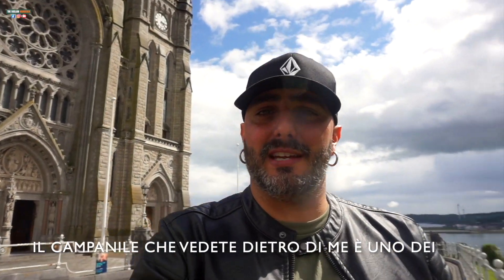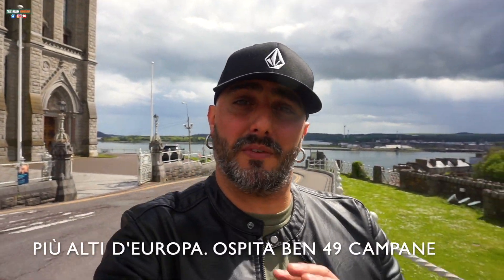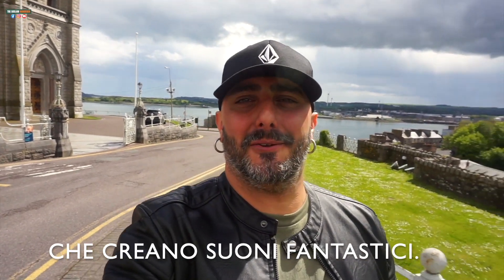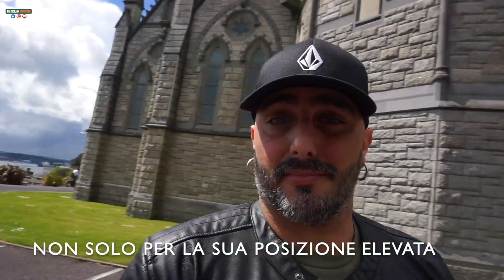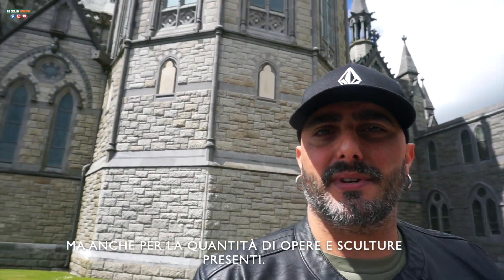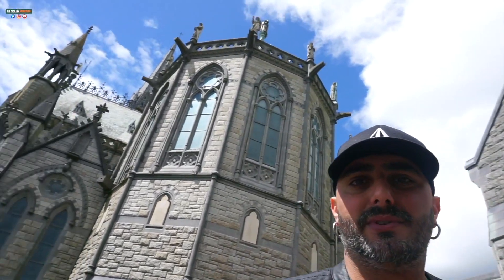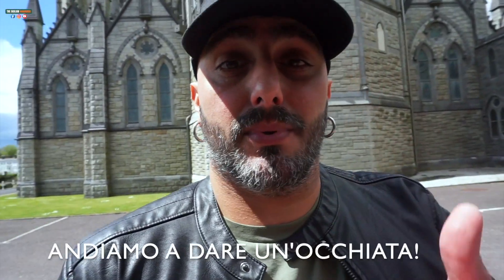Ireland's Tallest Cathedral | St. Colman's Cathedral | Cobh (County Cork) | Stunning Architecture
🇮🇪 I know we’ve been to Cobh a couple of times already, but I think St. Colman’s Cathedral deserves a video on its own.

⛪️This is the tallest Cathedral in Ireland, one of the most beautiful buildings in the country and it’s simply stunning, overlooking the town and the port from the promontory.

🇮🇹 Lo so, a Cobh ci siamo già stati diverse volte, ma credo che la Cattedrale di San Colman meriti un video dedicato.

⛪️ Questa è la più alta cattedrale d’Irlanda, uno degli edifici più belli di questo paese e sovrasta Cobh dall’alto del suo promontorio.